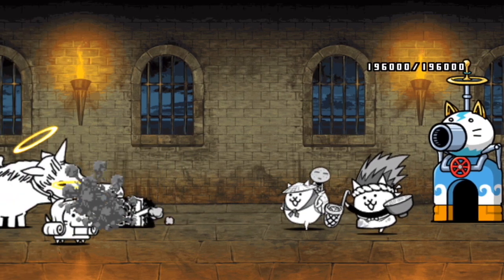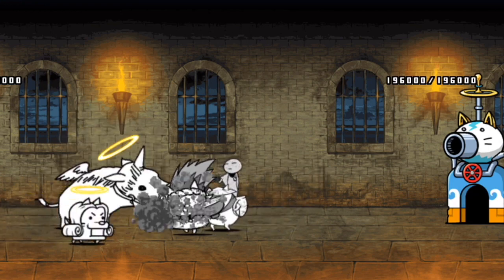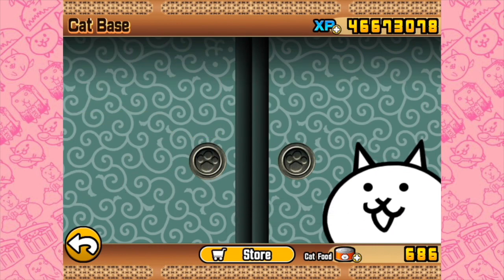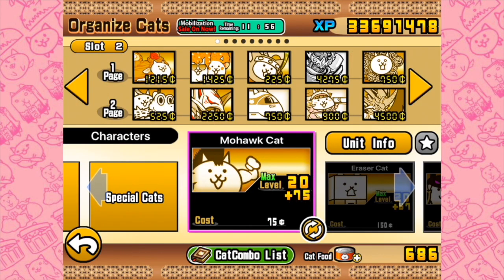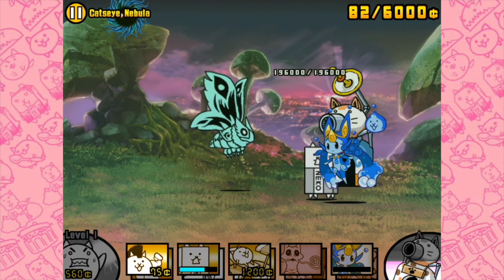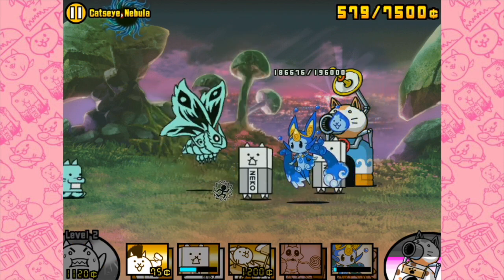a Video full of Deleted Scenes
~Unwittingly contains strong language~

Featuring cut-out bits from the Making Heavenly Tower Easier video, Nobilan Pasalan, Rover that Survived Yulala and Never Not Summer.